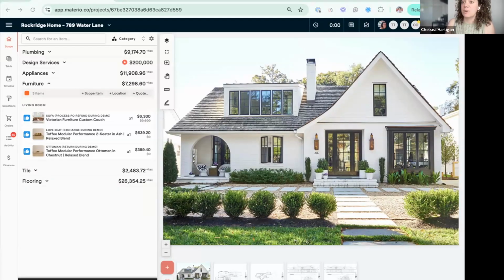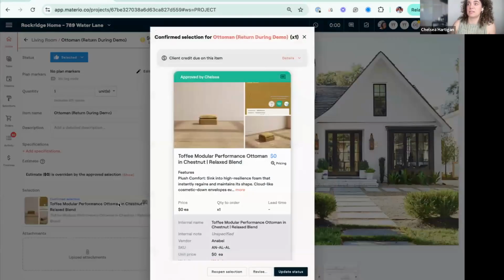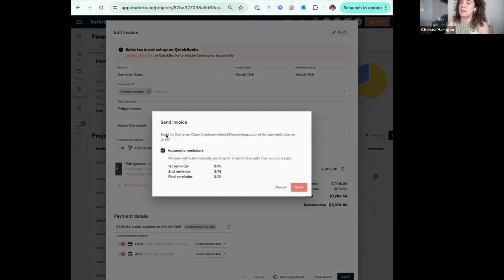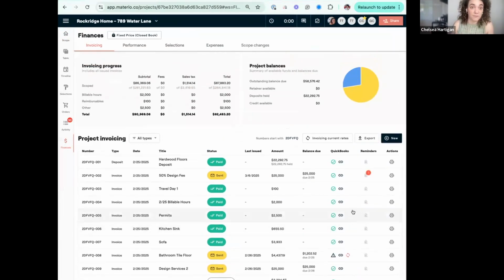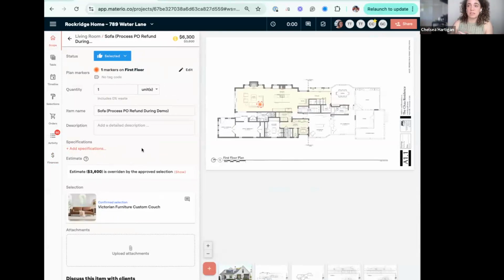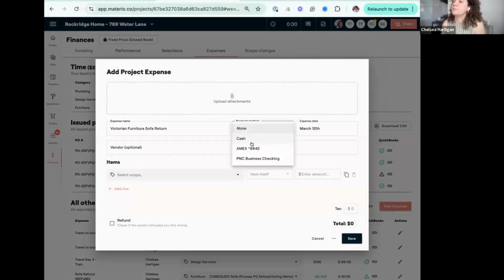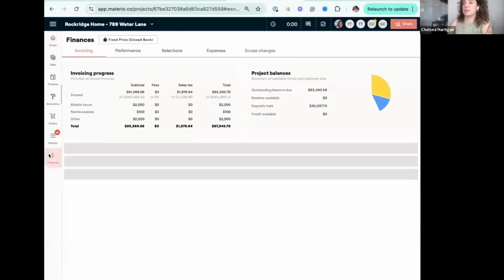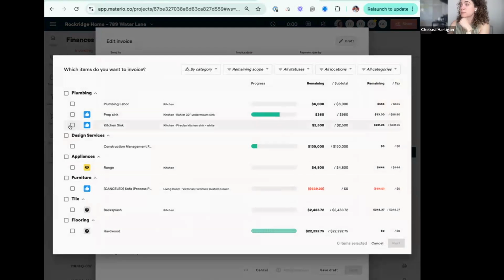Deep Dive: Returns, Cancelations, and Exchanges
Welcome to another episode of Ask Materio Anything! In this deep dive, we walk you through real-world scenarios for how to manage returns, cancellations, exchanges, and pricing changes in your projects using Materio.

We break down step-by-step how to:
- Process a return and issue a credit
- Exchange an item and reconcile the difference
- Handle vendor refunds after a paid PO
- Manage credits for deposits
- Adjust prices post-invoice and issue partial refunds or balances

Whether you're syncing with QuickBooks or trying to maintain clean historical financial documentation, this session shows you how to uphold process integrity using Materio’s financial tools.

✅ Perfect for: Interior designers, project managers, and operations teams using Materio to streamline procurement and client billing.

⏱️ YouTube Chapters
00:00 - Welcome + Overview of Deep Dive Format
00:50 - Scenario 1: Returning a Paid Item Without a PO
03:00 - Processing Credits Without Deleting Items
05:00 - Applying the Credit to Future Invoices
06:00 - Adding 'Cancelled' Notation for Clarity
06:30 - Scenario 2: Exchanging an Item
08:00 - Creating a New Selection for the Exchange
09:30 - Using Credits When Invoicing the New Item
10:50 - Scenario 3: Cancelled Item After PO Paid
12:00 - Documenting a Vendor Refund
13:30 - Why Not to Delete Financial Docs
14:30 - Scenario 4: Cancelled Item After Client Deposit
15:20 - Issuing Credit from a Deposit
16:00 - Scenario 5: Cost Revisions After Invoicing
16:40 - Reducing Price and Issuing a Credit
17:20 - Price Increases and Partial Client Payments
18:00 - Wrap-up + See You in Two Weeks!